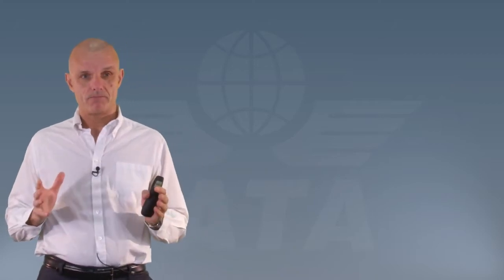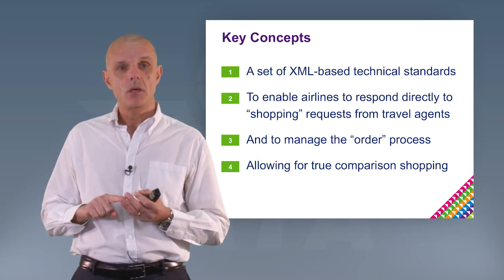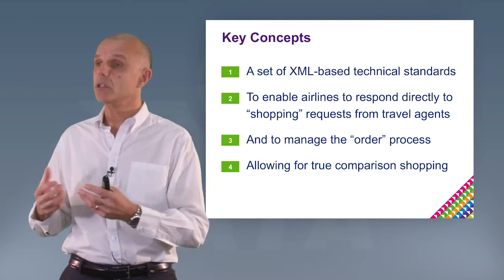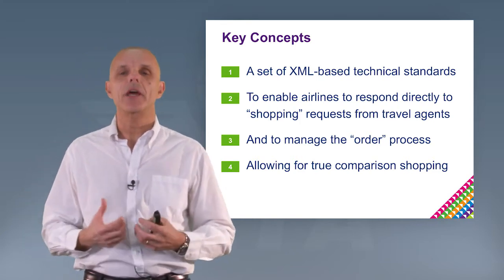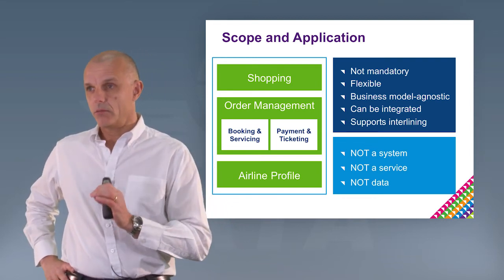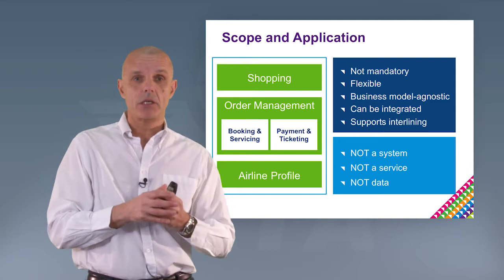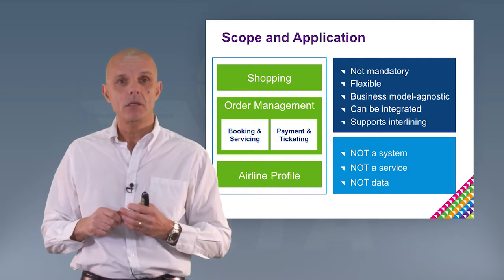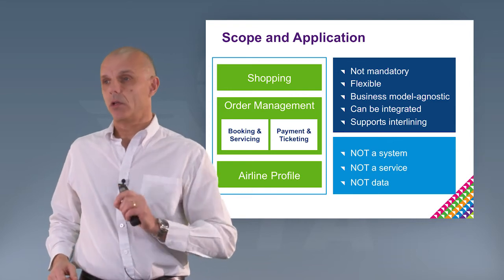Introducing NDC - What is NDC? (Part 2)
This first module of our educational videos on IATA's New Distribution Capability (NDC) introduces you to NDC; in this video, you will learn what NDC is... and what it is not.